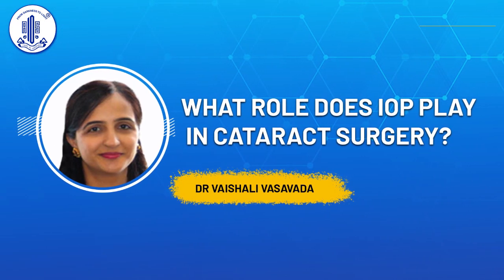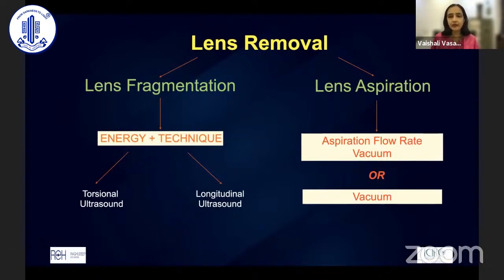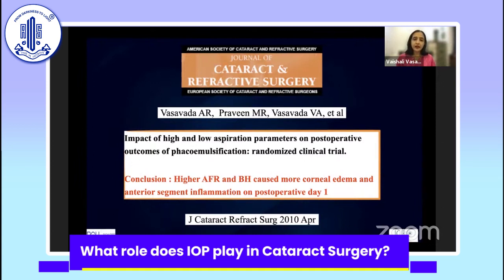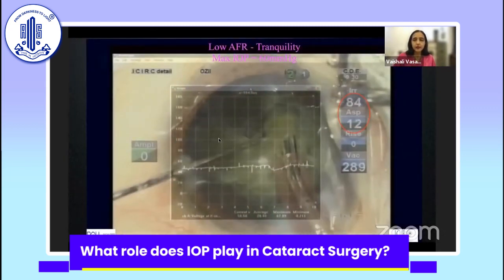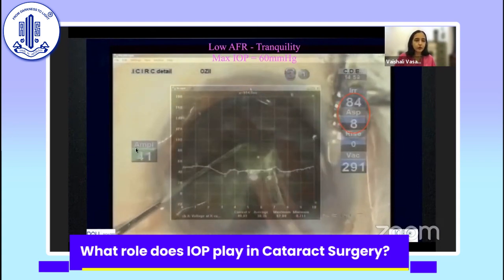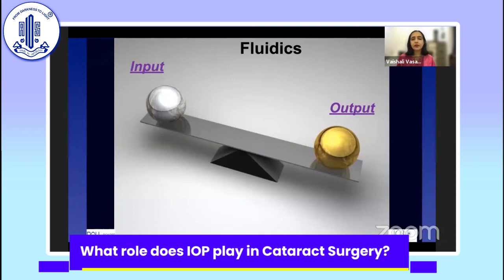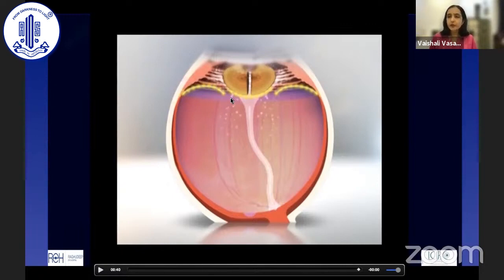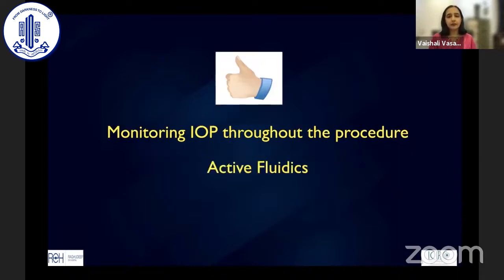What role does IOP play in Cataract Surgery -Dr Vaishali Vasavada